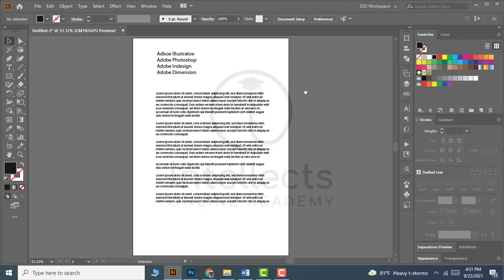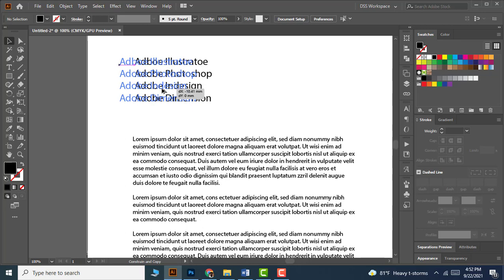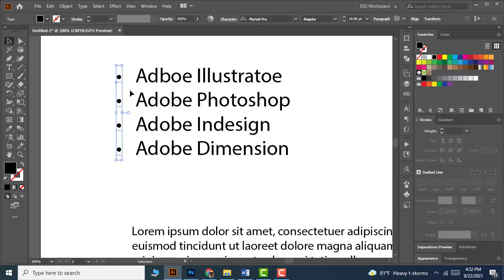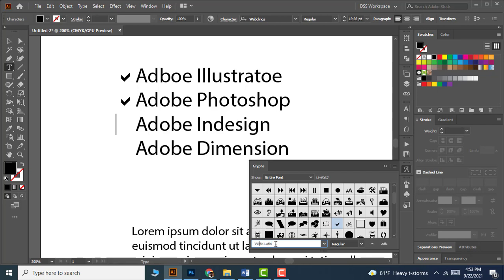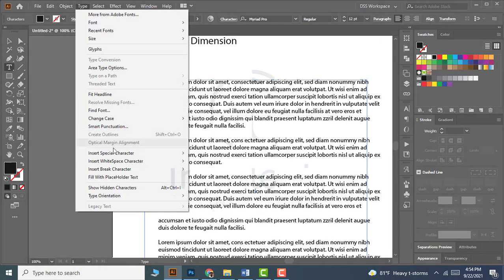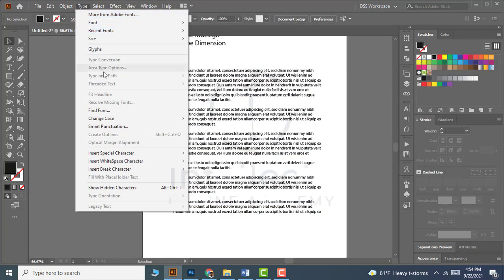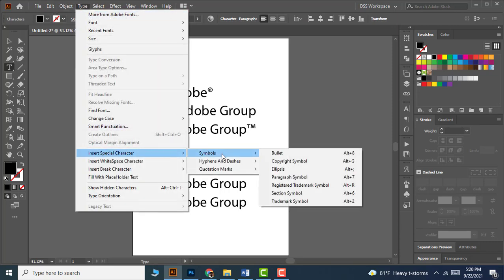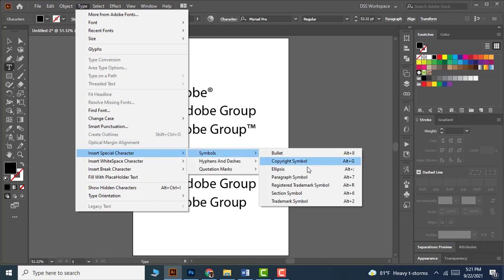Adobe Illustrator Basic Lesson 21 - Bullets and special characters in adobe Illustrator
Learn how to work with bullet points and many more special characters in Adobe Illustrator.